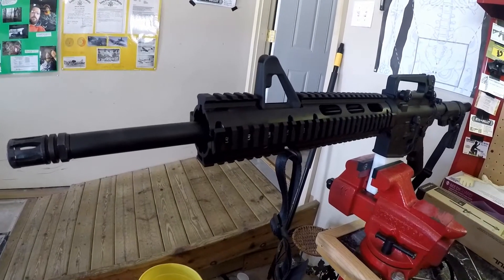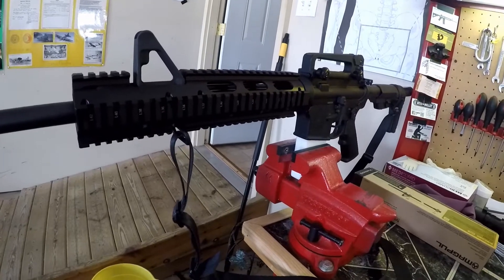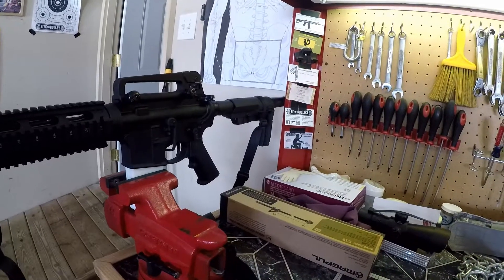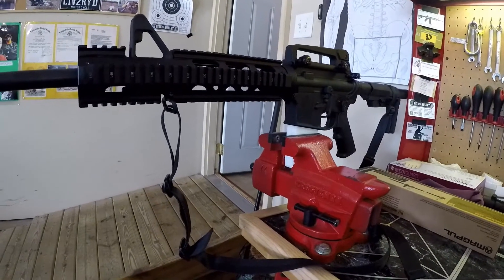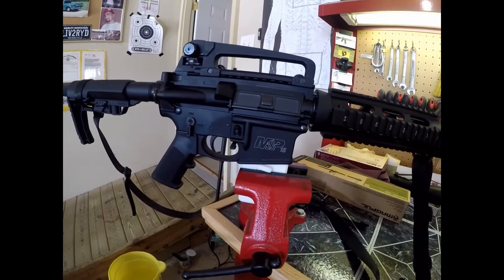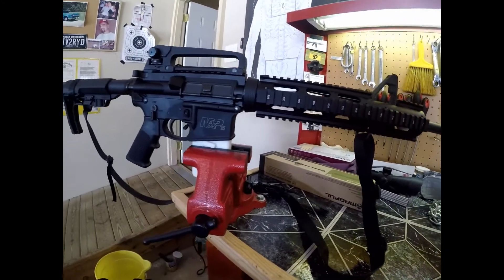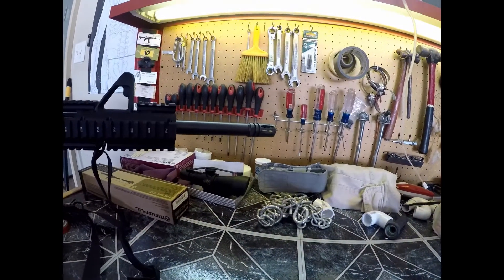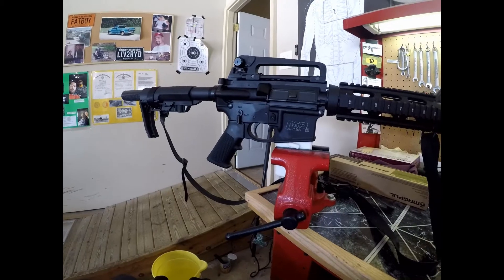Not a Windham, WHAT!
Shooting with a Gopro 5. Test video.